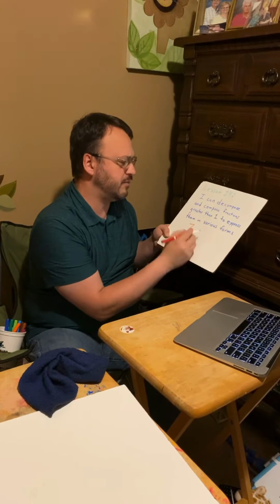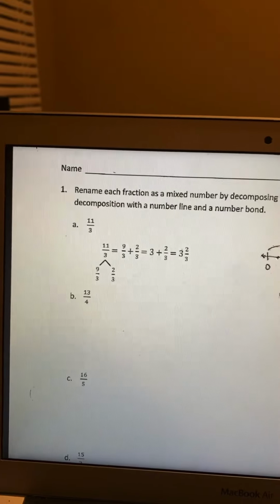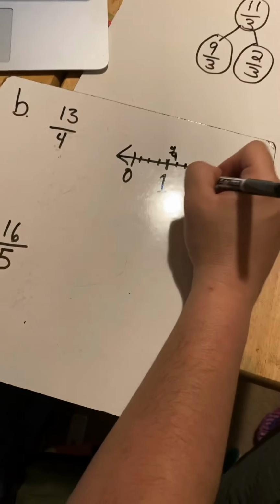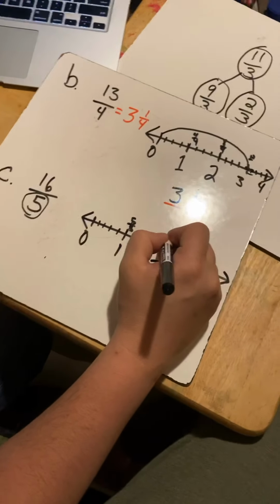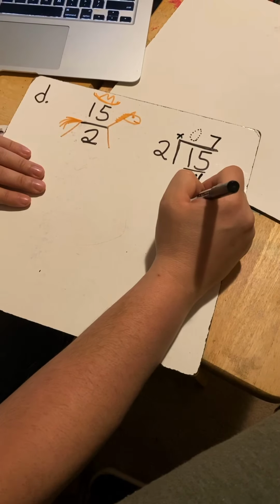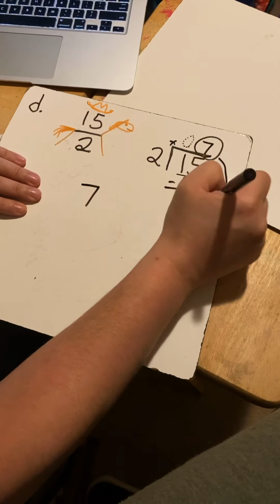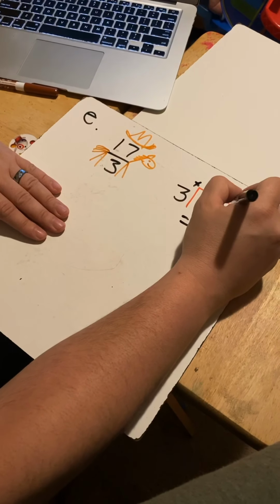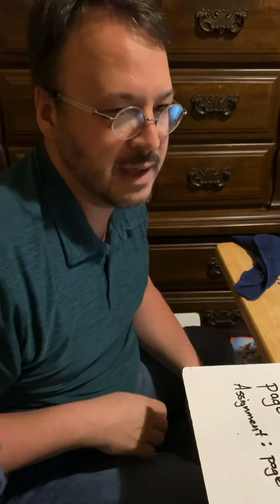NTI Day 16 Math Lesson 24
Join me as I teach converting improper fractions into Mixed Numbers!